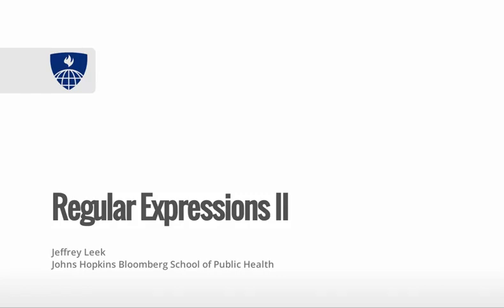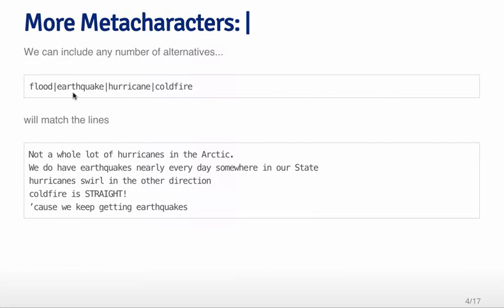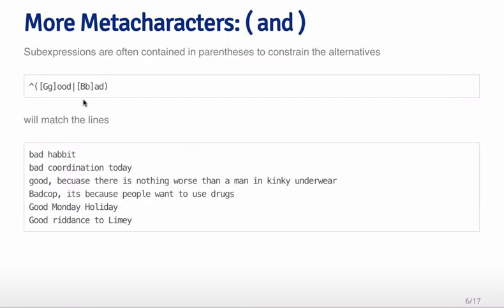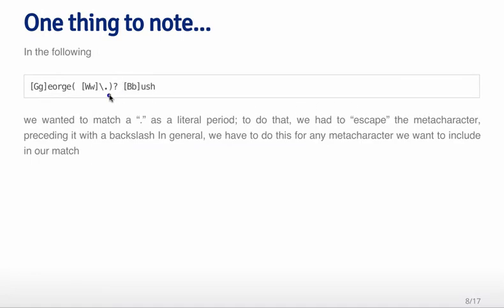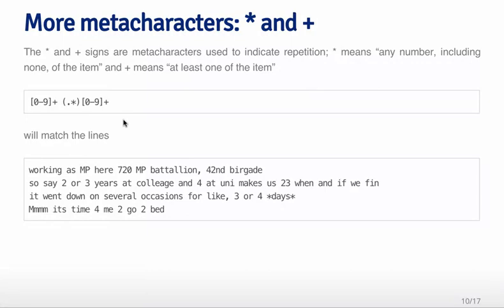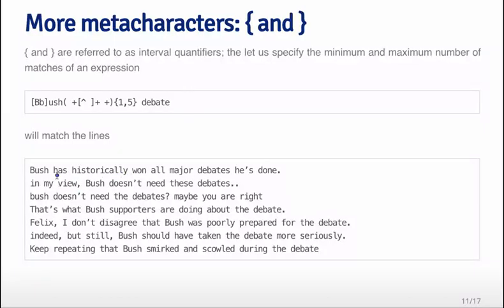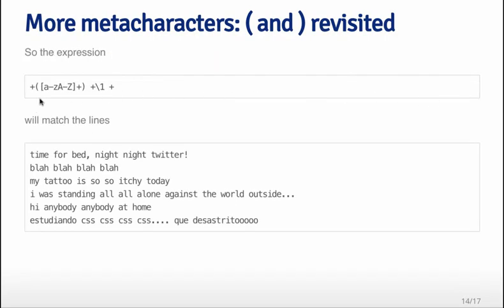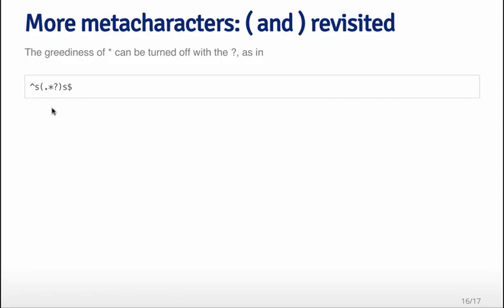Regular Expressions II Johns Hopkins University Coursera